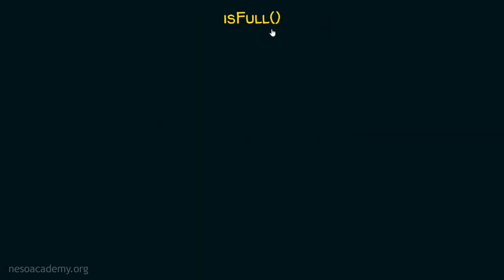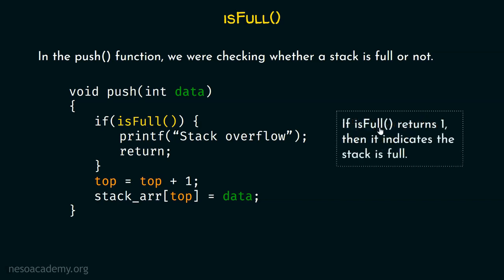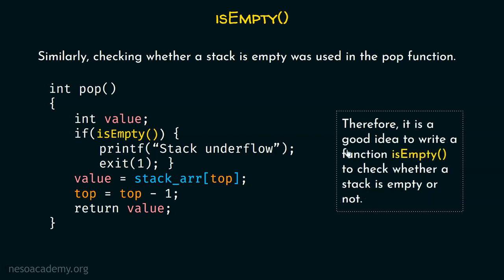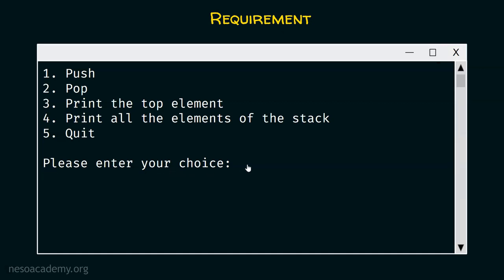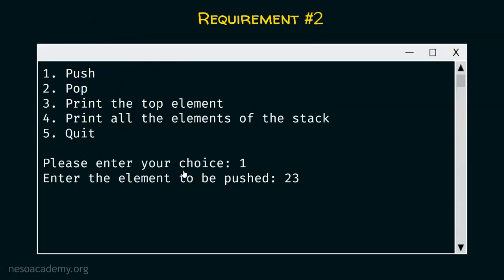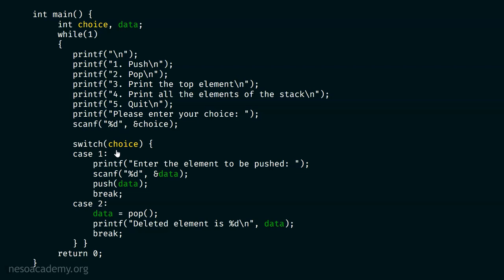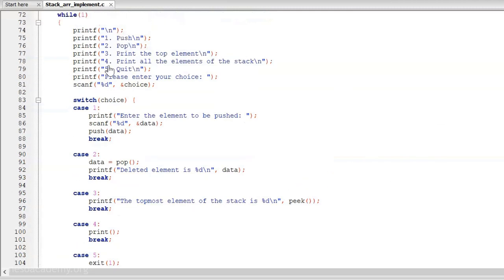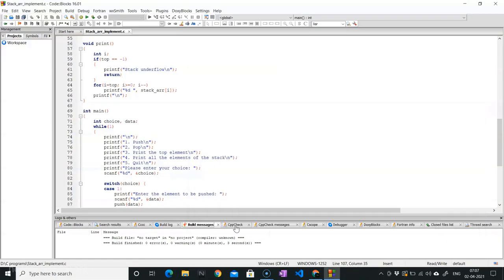109 Array Implementation of Stacks Part 4